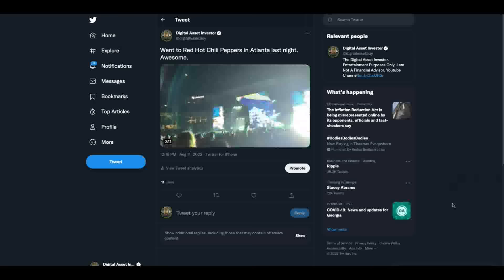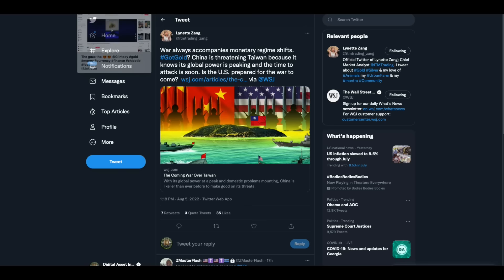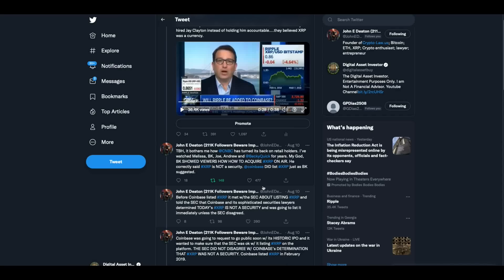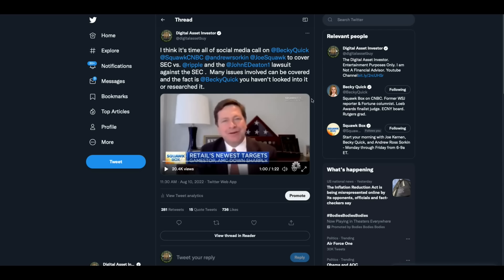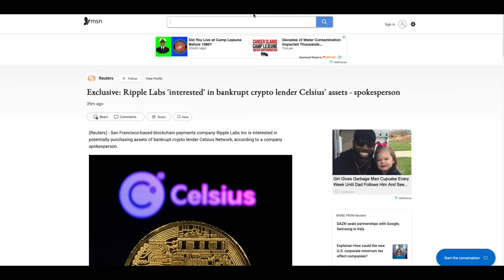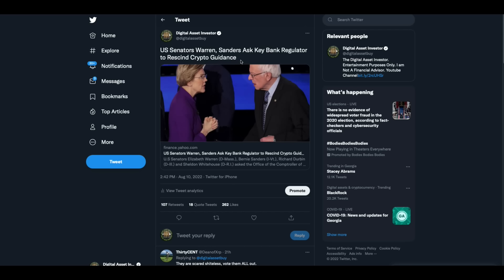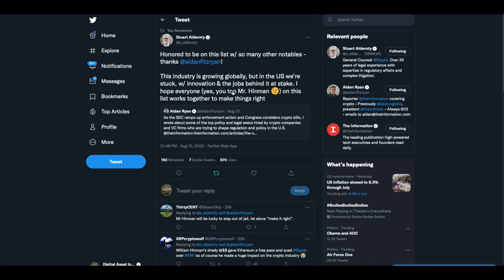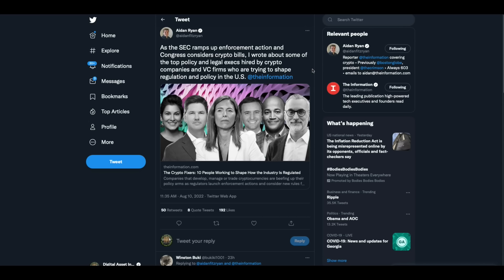😉Ripple GC To Hinman 😉SEC Says No To XRP Holders , Yes To Communist China